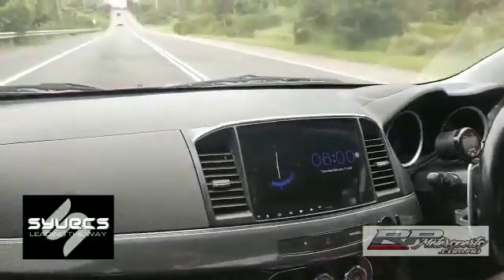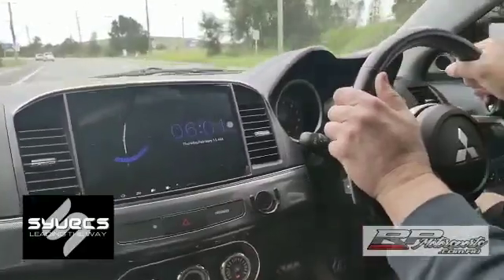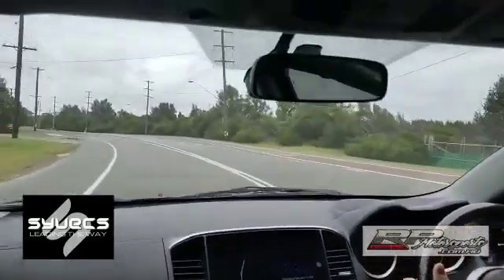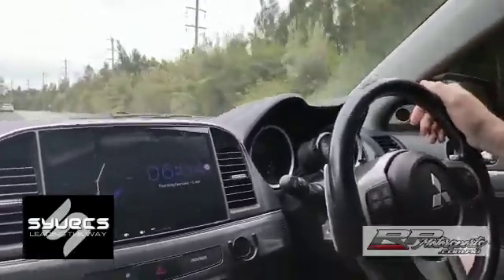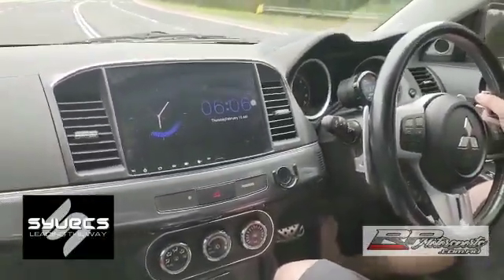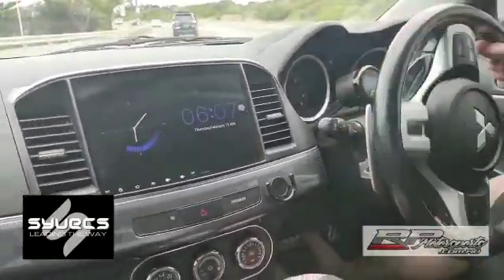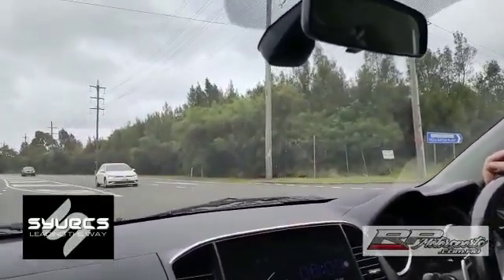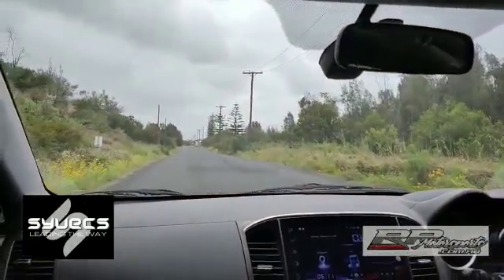RP Motorsports tech talk episode 1 SST 4B11T Syvecs S7 powered Mitsubishi Ralliart- Evo X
We thought we would video some live tech talk so i hope you enjoy our first shot at it!

Here we have a road driving demonstration talking through some of functions of the Syvecs S7 Ecu which the Dual clutch SST transmission benifits over the factory Ecu.

This particular vehicle is a 2.0L 4B11T MItsubishi Ralliart running a SST transmission both built by us in house at RPM running a South Side Performance 12 plate clutch pack and powered by a Intense 59\60 turbocharger.